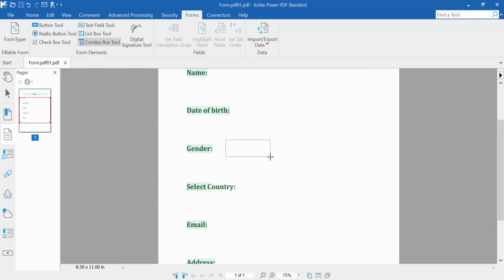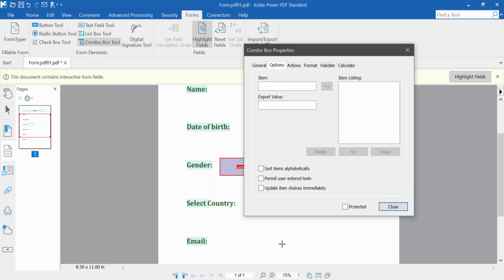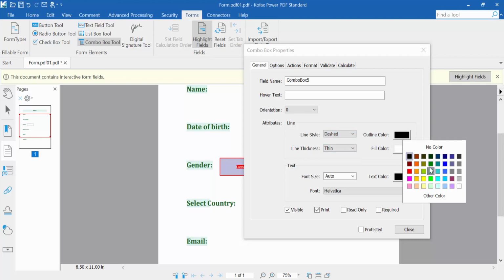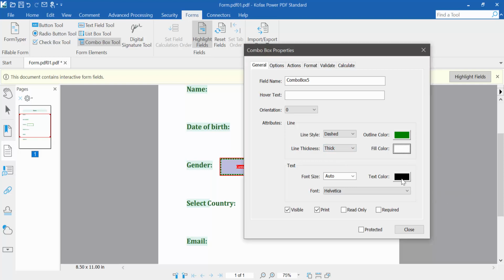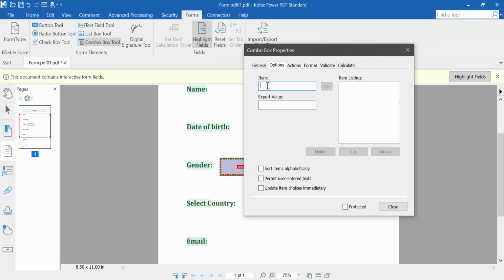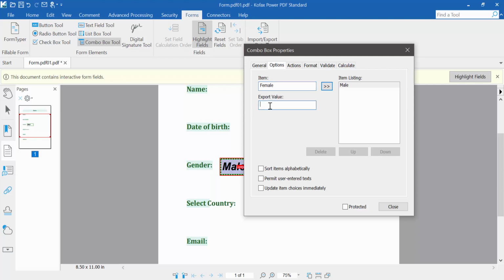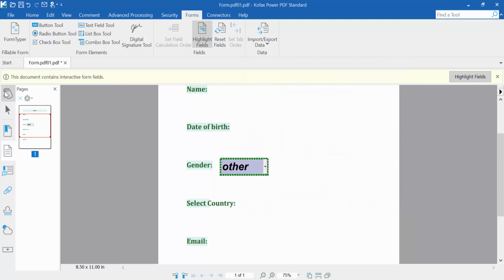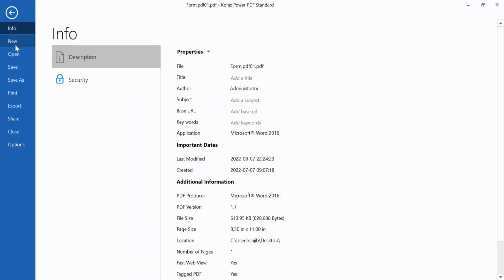How to create a drop down menu in a fillable pdf using Kofax Power PDF